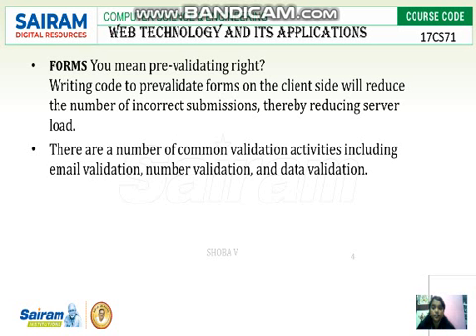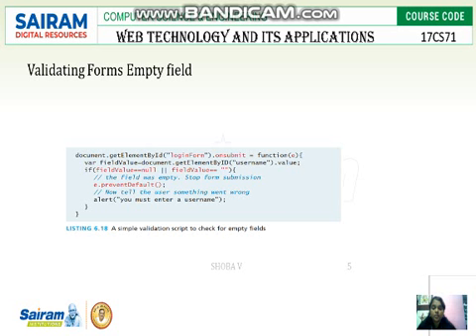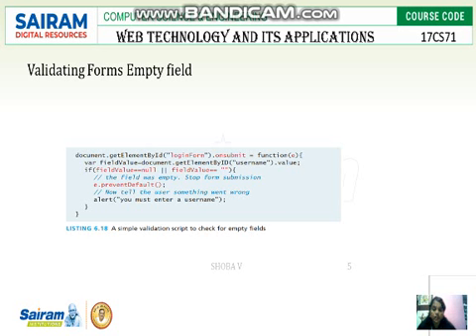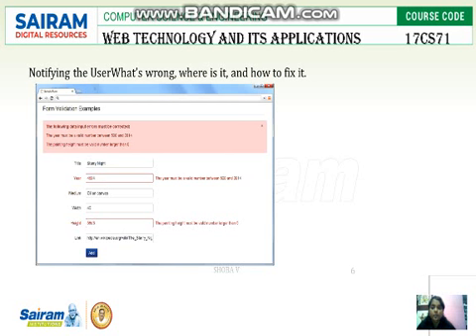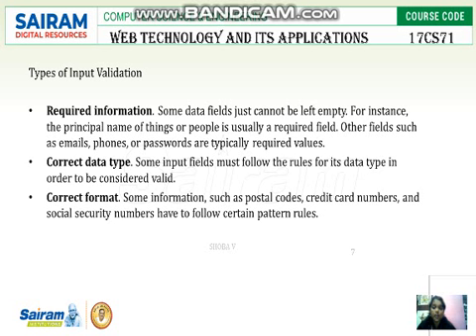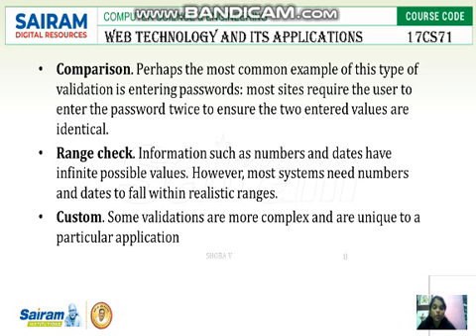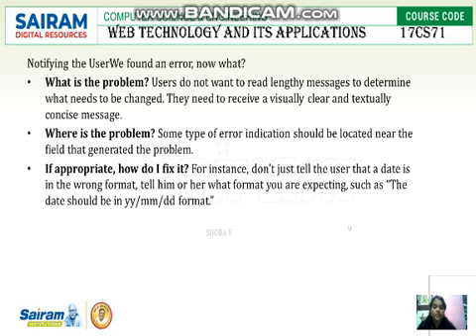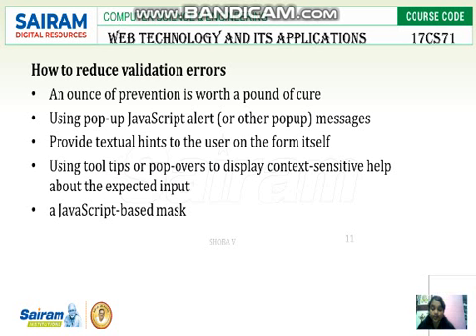Lecturevideo_ 17CS71 _Module 3_ Frame event, Form event _SHOBA V